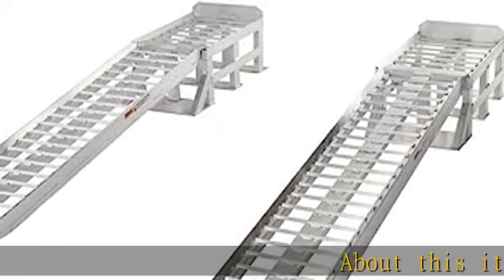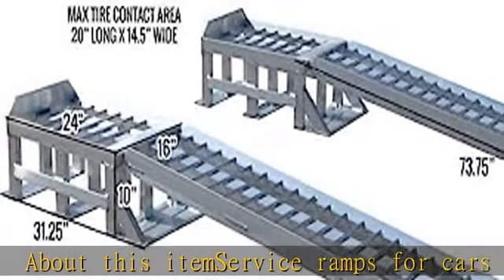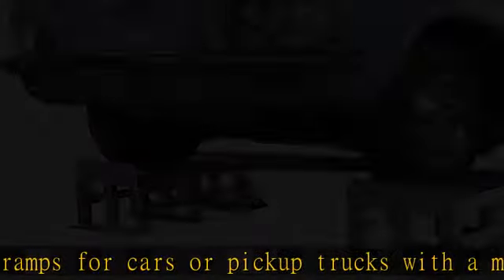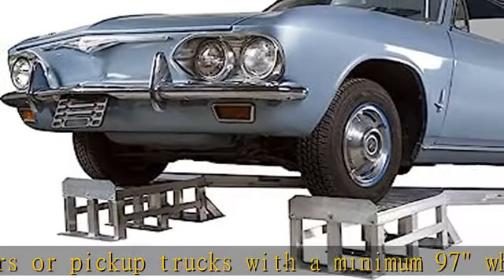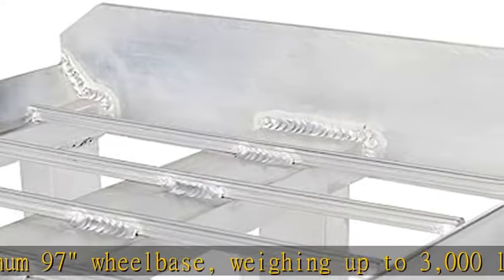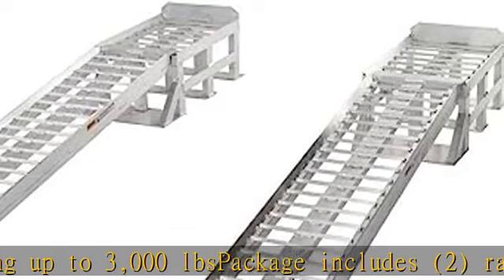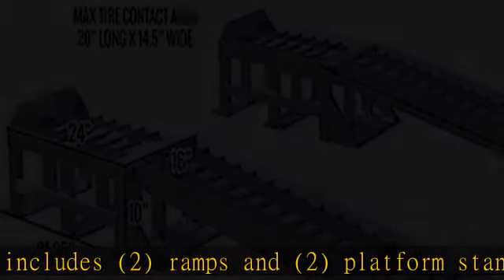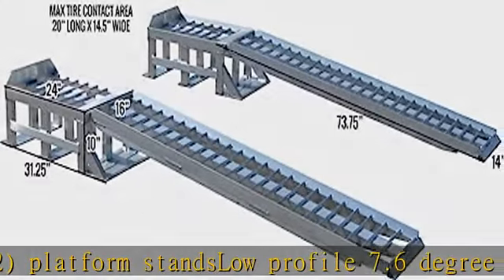Rage Powersports Low-Profile Aluminum Vehicle Service Stands with Removable Ramps